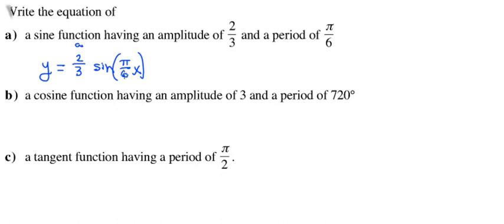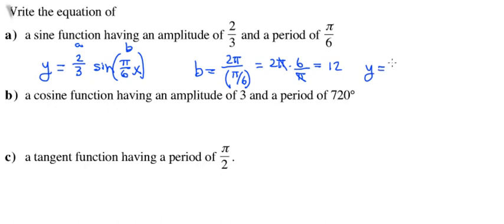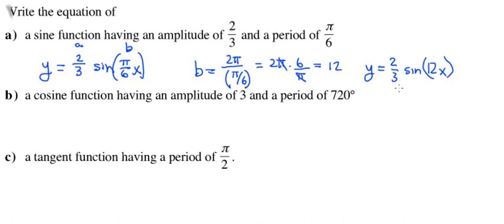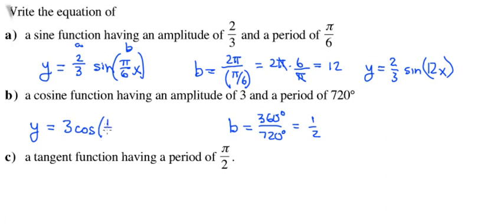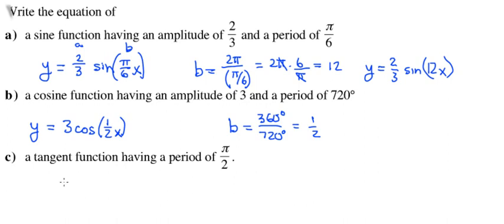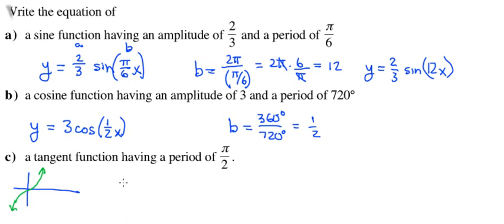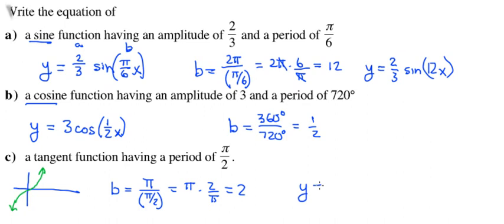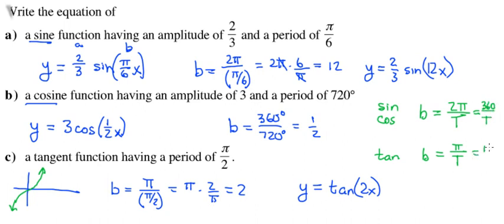5 553 3